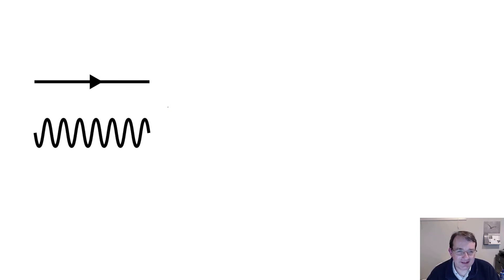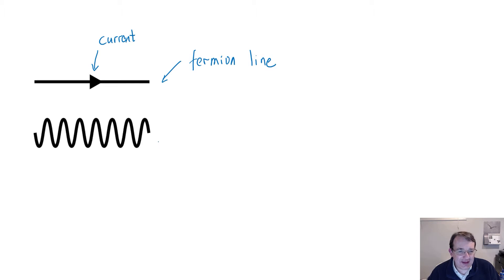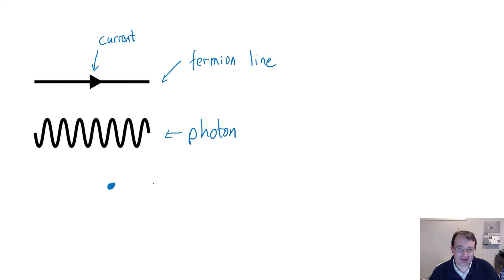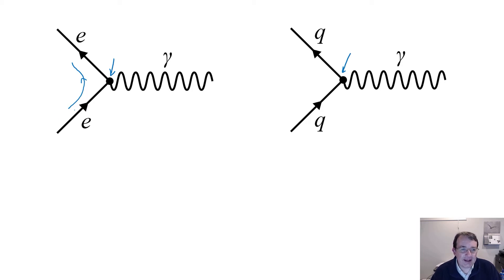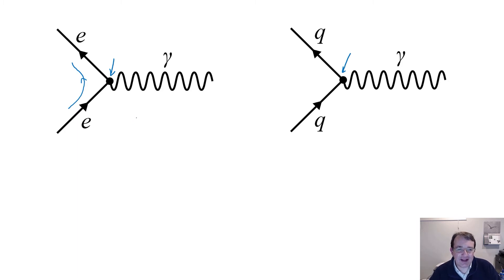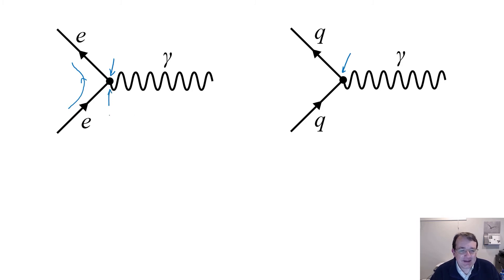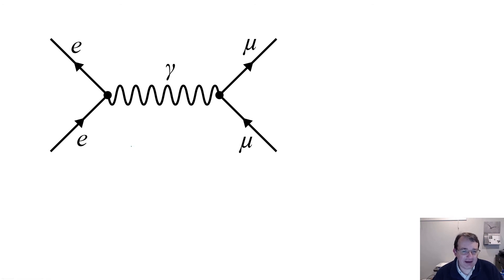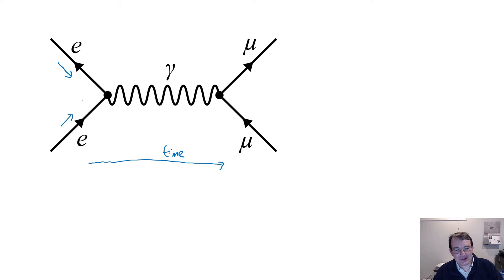PHYS 485 QED Part 1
Video lecture for PHYS 485 at the University of Alberta. Feynman diagrams not only let us quickly describe particle interactions they can also be used to calculate them. This video introduces them and shows the basic diagrams for QED.